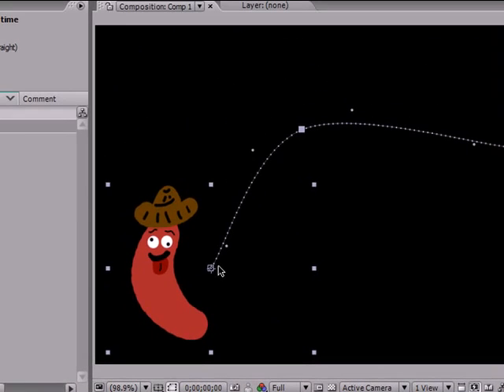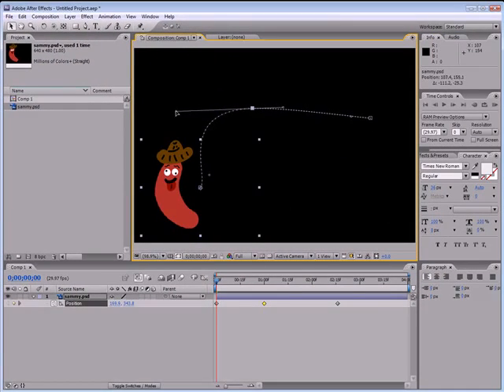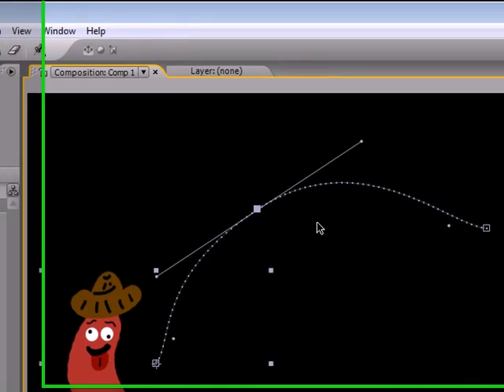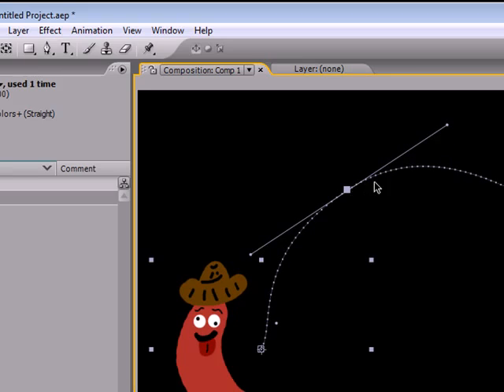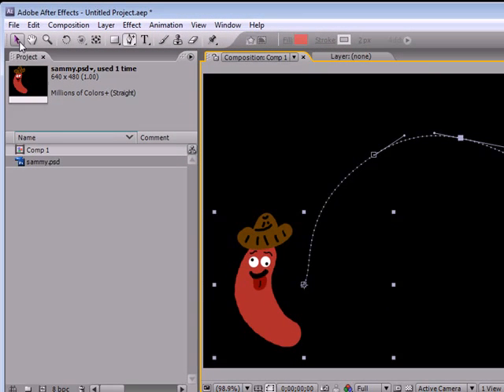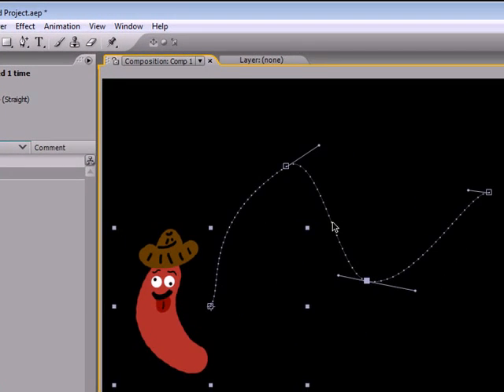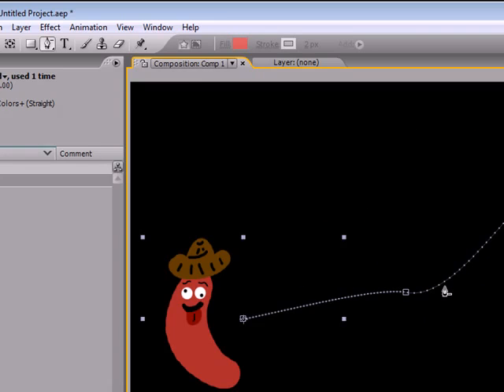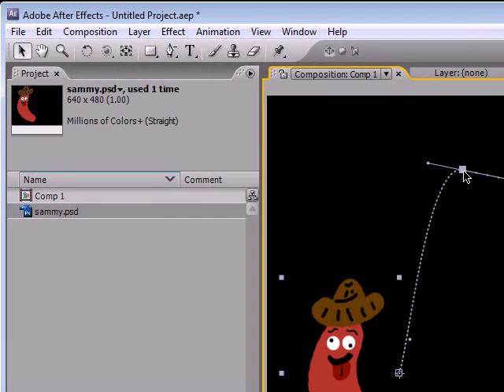After Effects Tutorial 4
Editing The Animation Path